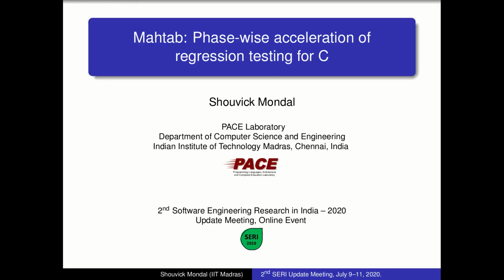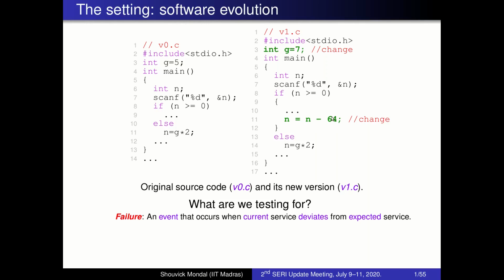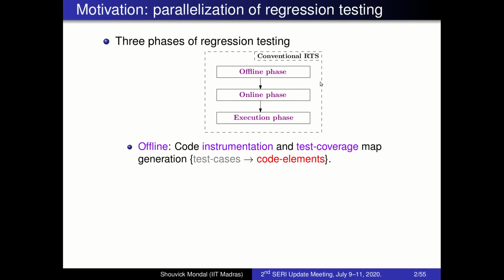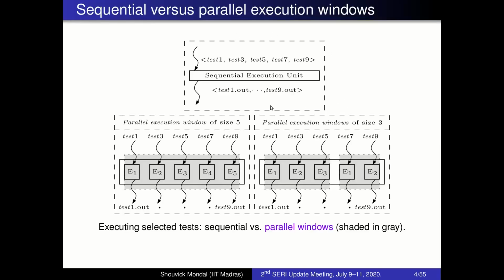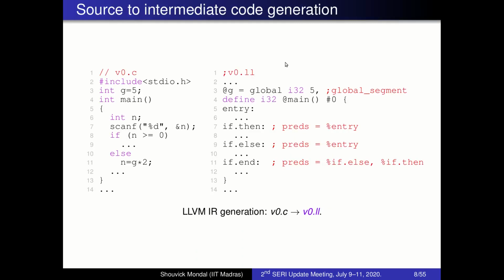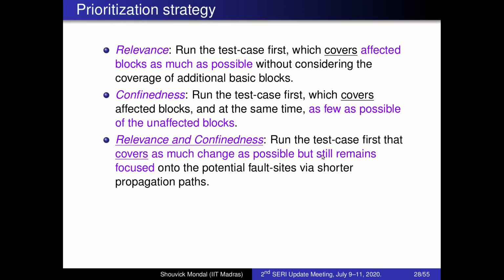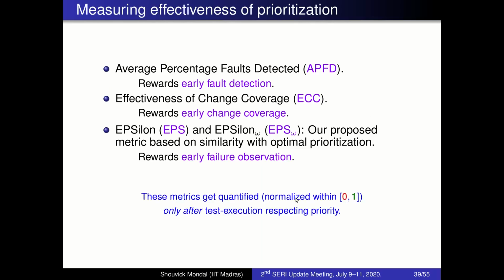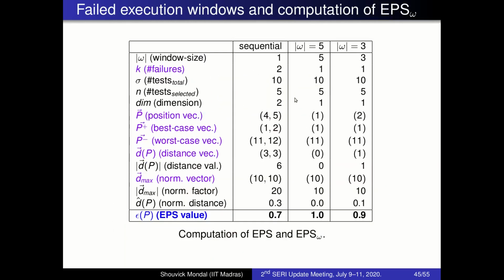Shouvick Mondal, IIT Madras - Mahtab: Phase-wise acceleration of regression testing of C